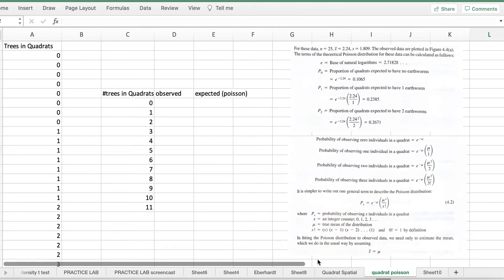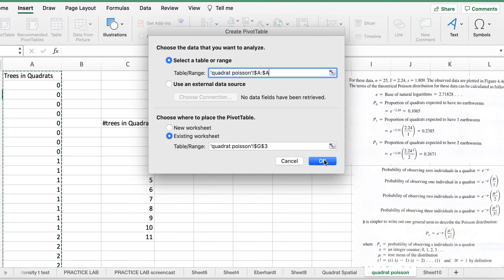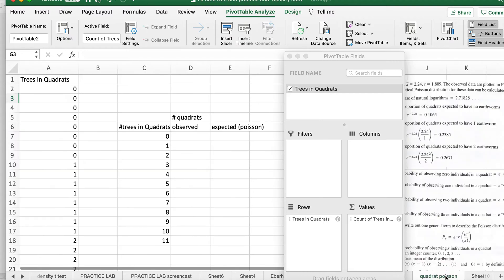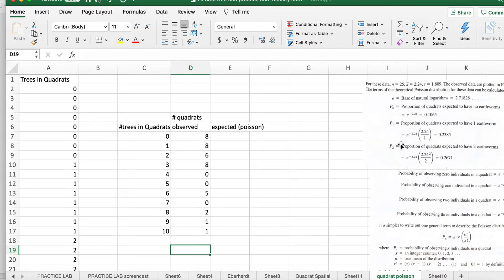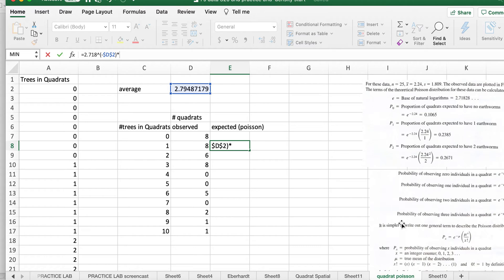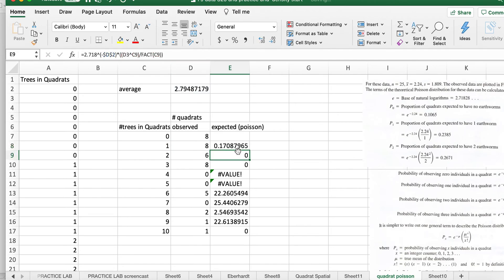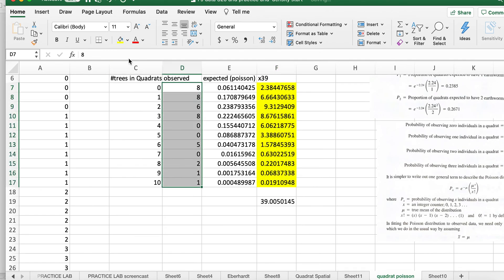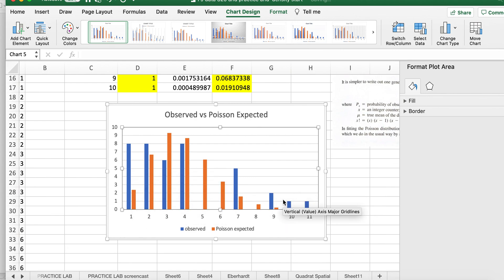Excel how to Chisquare Poisson Fit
This screencast explains how to use a chisquare test to compare observed data to a Poisson Distribution.